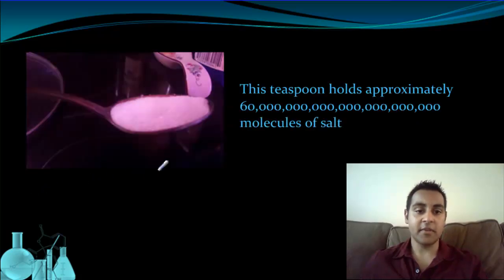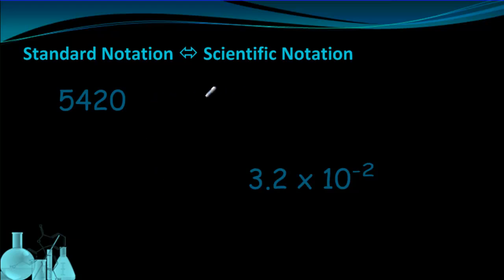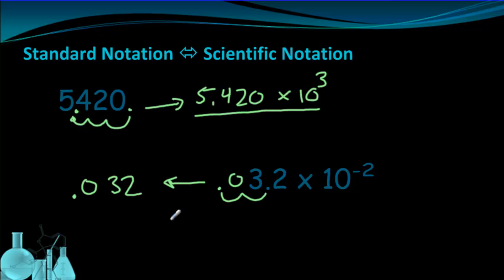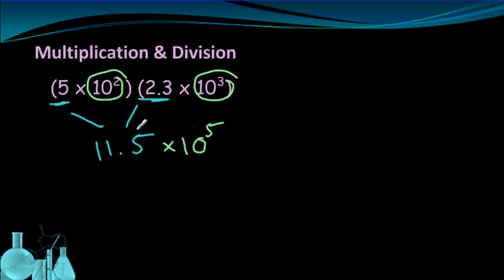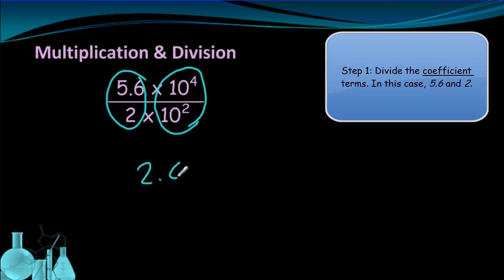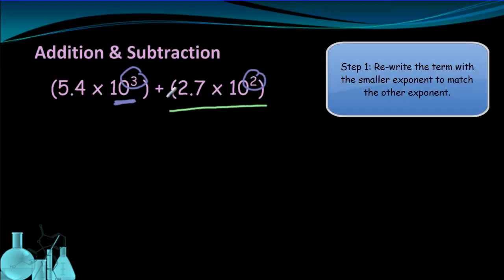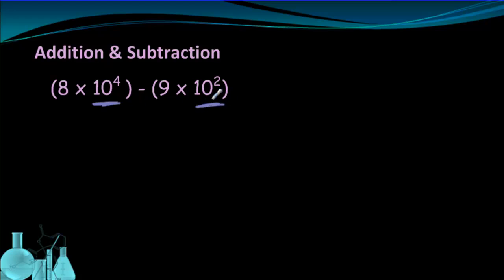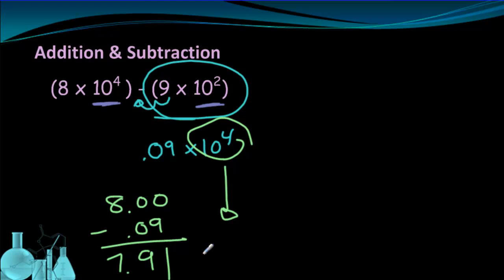Chemistry 1.4 Scientific Notation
A review of scientific notation, specifically how to perform simple arithmetic (Multiply, Divide, Add, Subtract) with quantities expressed in scientific notation.